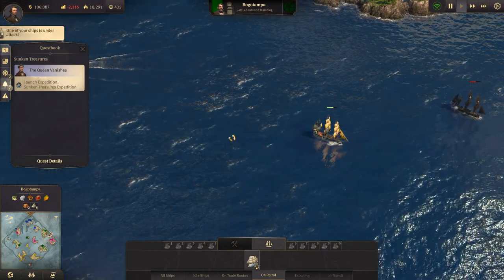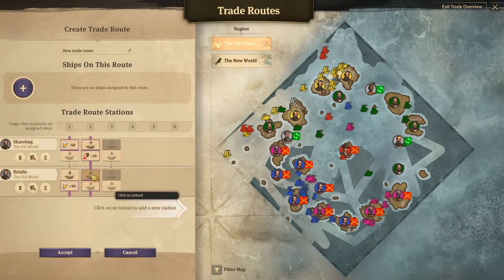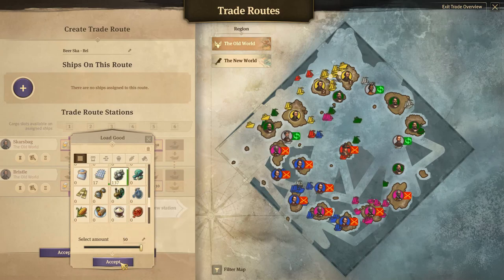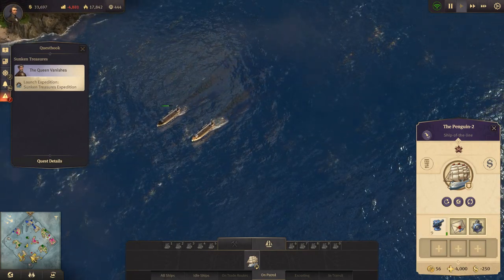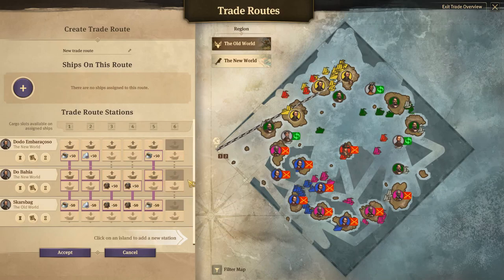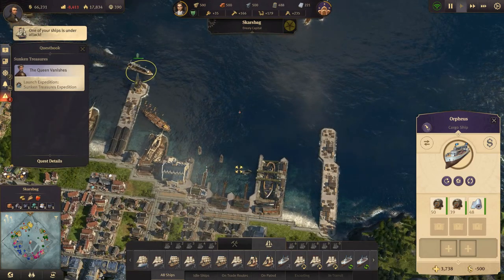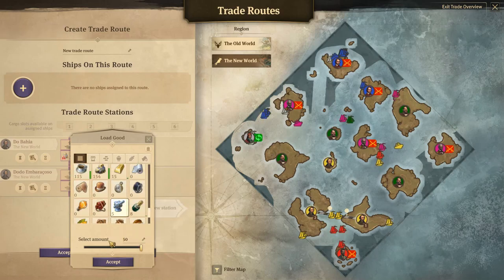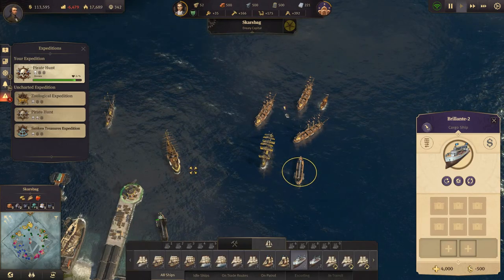Lets Play Anno 1800 Sandbox S3 Ep38 - Reworking the Trade Routes